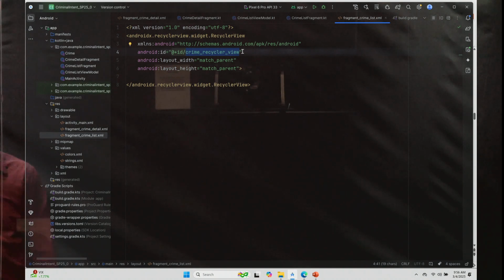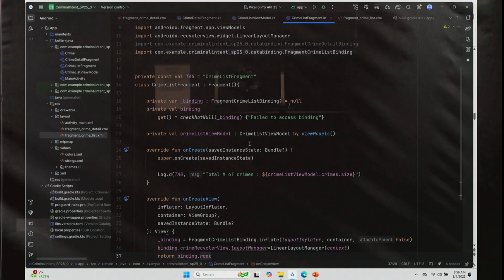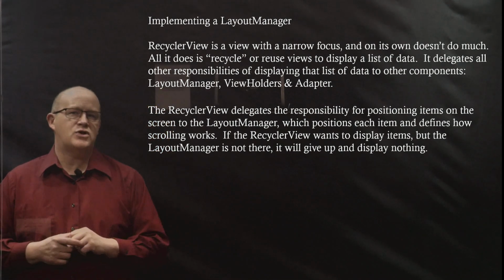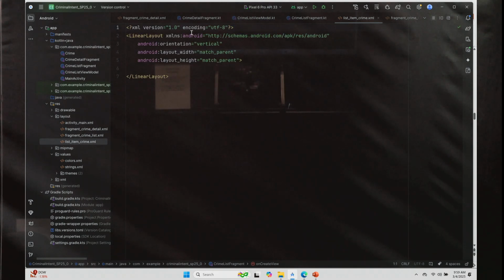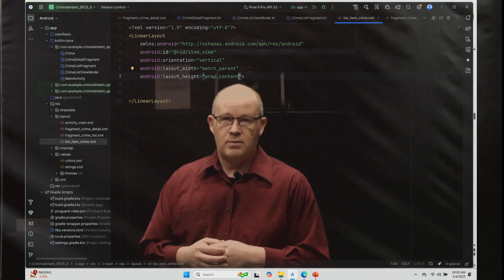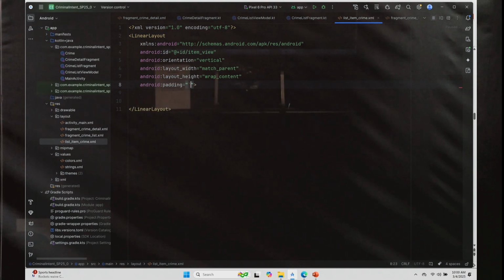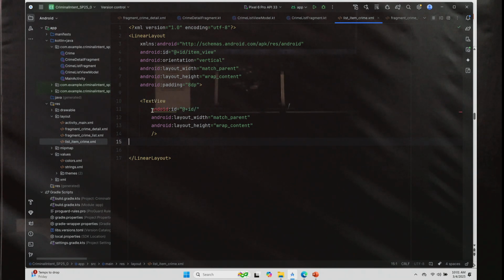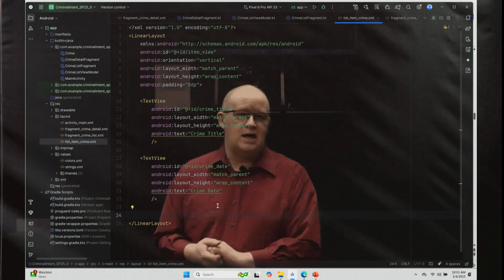Ch10 Part 3 LayoutManager and item UI